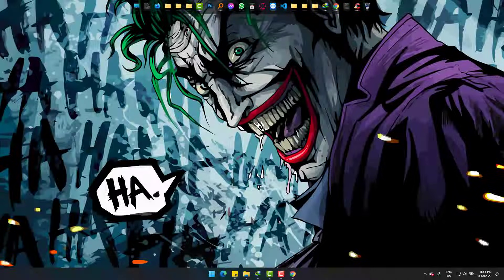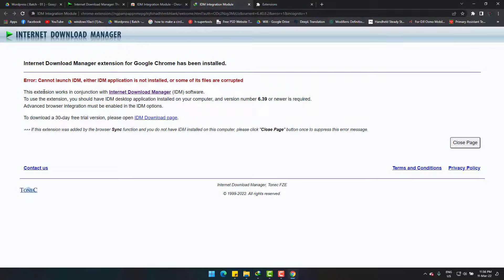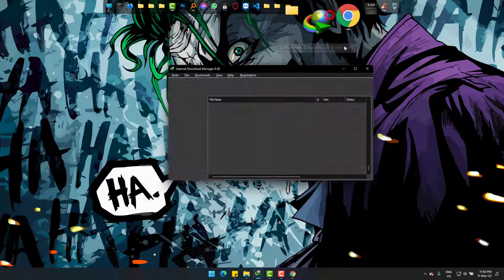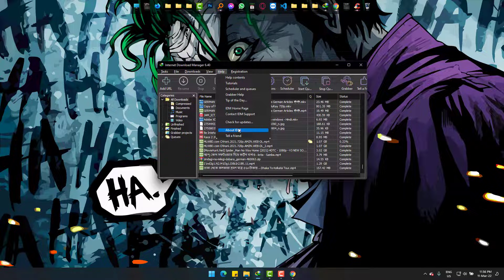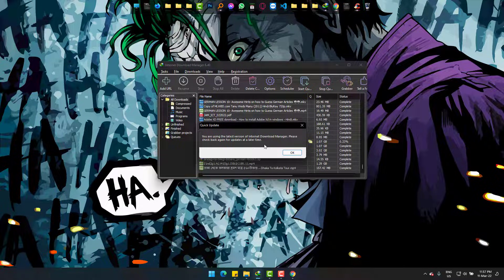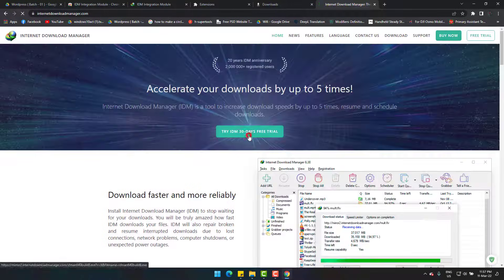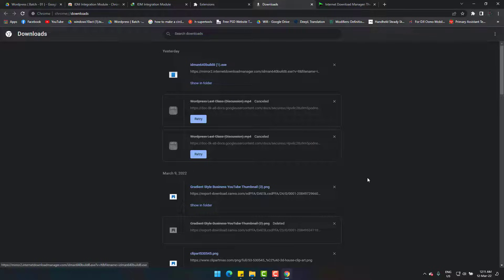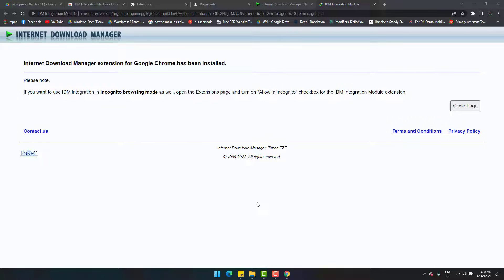Cannot Launch IDM, either IDM application is not installed - IDM Error Solved !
IDM or Internet download manager is recently showing us a problem like cannot launch IDM. It also says that either IDM application is not installed and some of its files are corrupted!
So this video will show you the exact way to fix the issue and to solve the error just within 2 minits or less!

If you are facing cannot launch idm error then you are in the right video to fix this problem and either idm application is not installed is seen by many PC users including me!
It happens when some of its files are corrupted idm and this idm error solved can be easily! Get the solution to idm not working in google chrome and the way to fix idm problem on the chrome browser is here. To fix IDM we also made some videos on our playlist and more videos will keep coming in our playlist.

We solved the issue of Idm not downloading and also tried fixing idm error with simple clicks! If you see idm extension dark mode and idm extension cross then simply come to Joseph IT and watch this video carefully, you will remove all the problems you have regarding Internet Download Manager. Internet download manager not working on chrome browser will be cleared now.